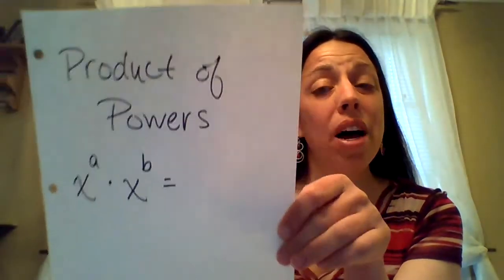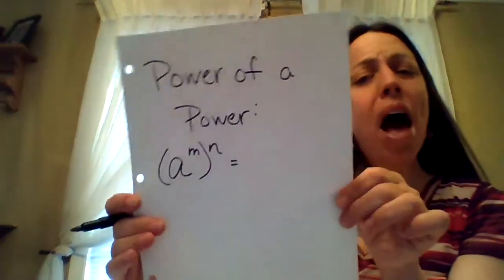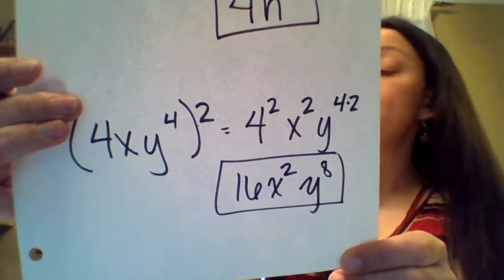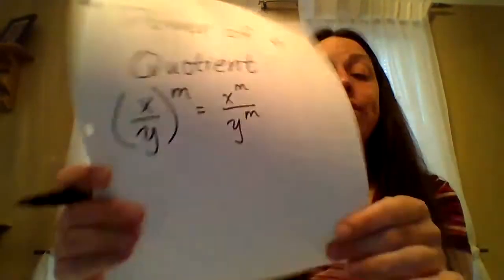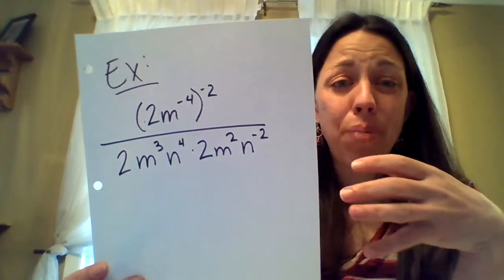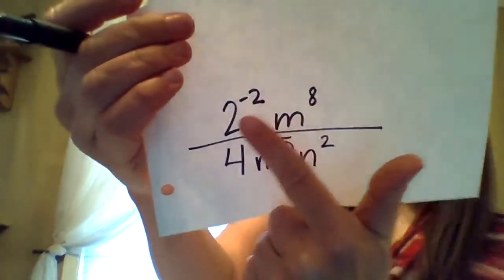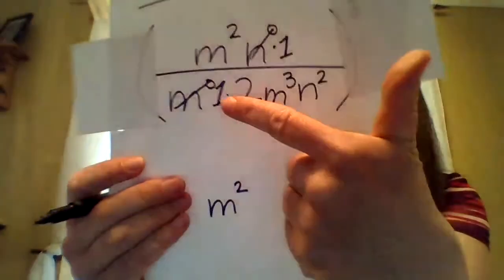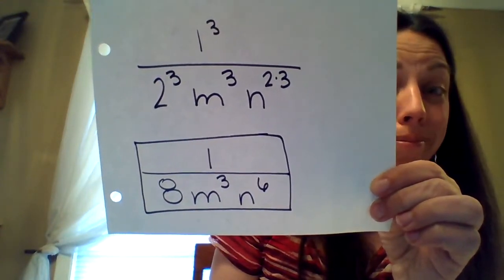Algebra 2 - 8.1 Review of Properties of Exponents